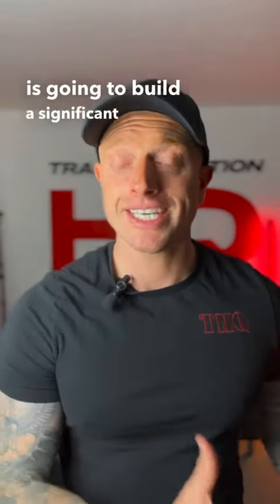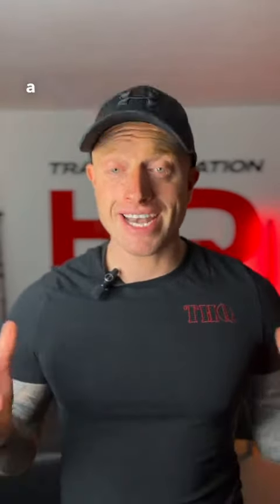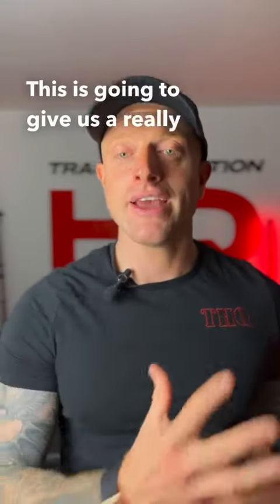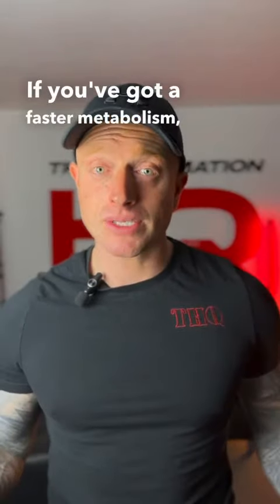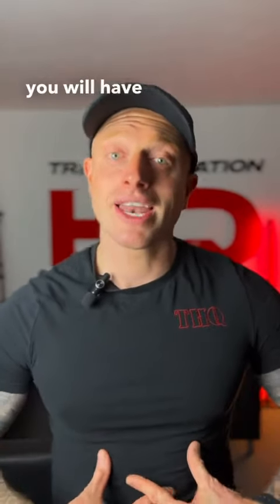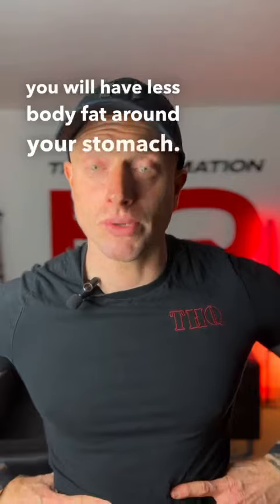How to burn belly fat